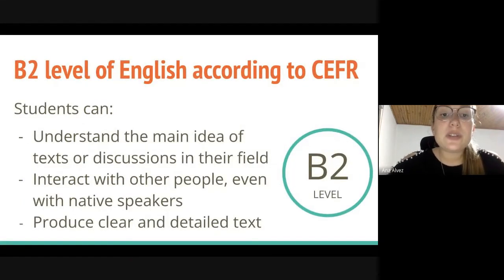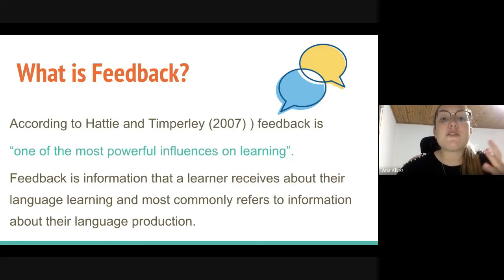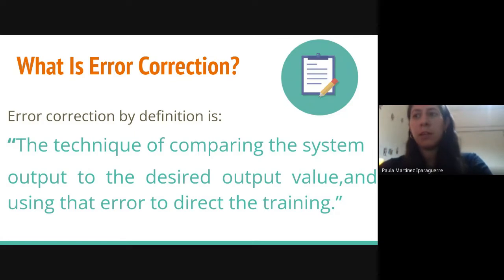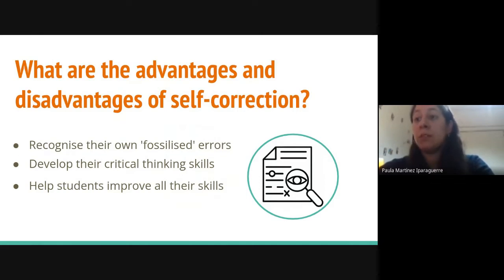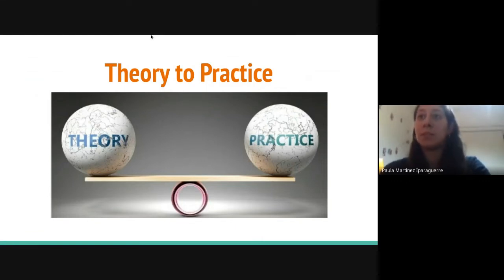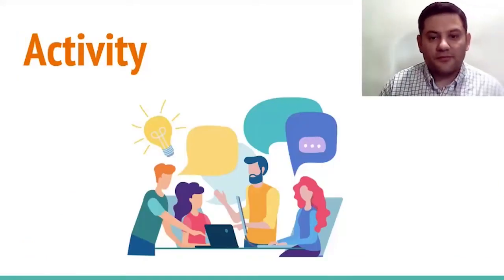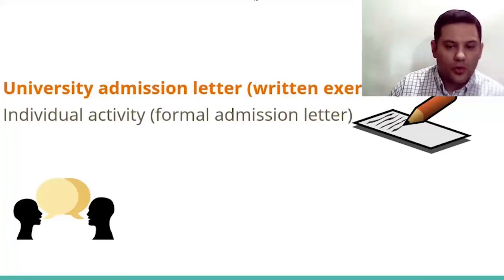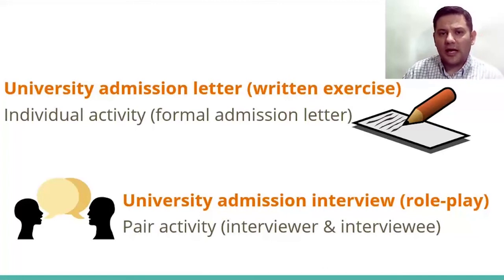Alianza Pro - Final Oral Presentation Rehearsal - Paula Martínez - Rafael Plata - Ana Alvez